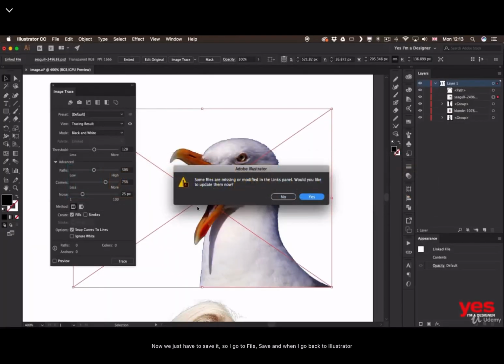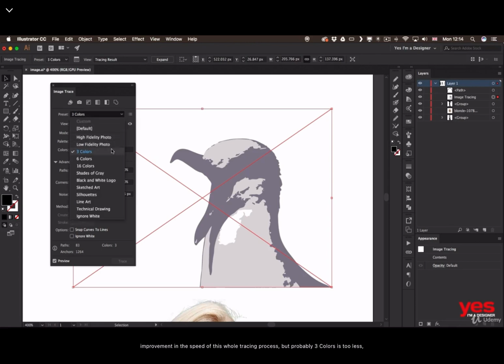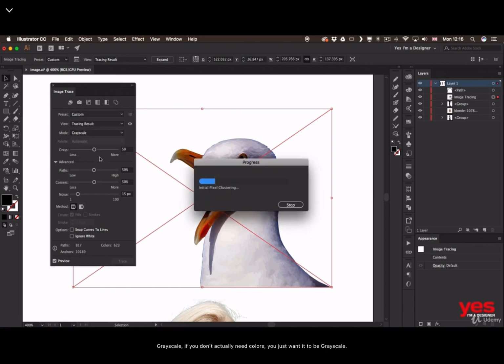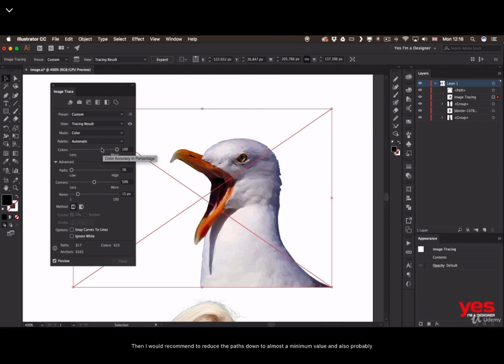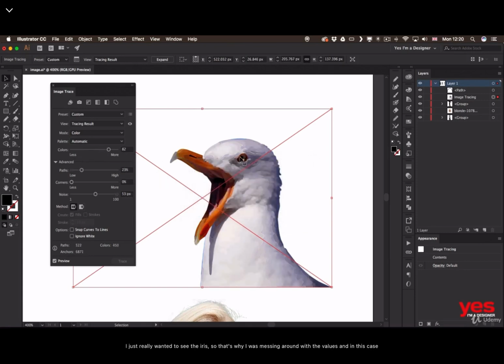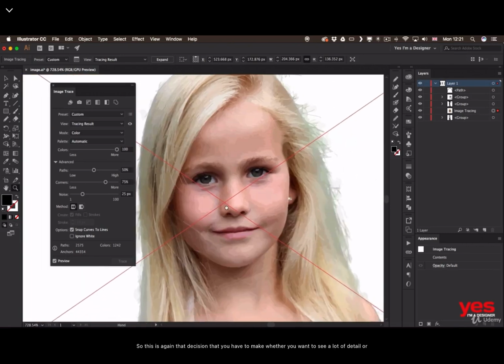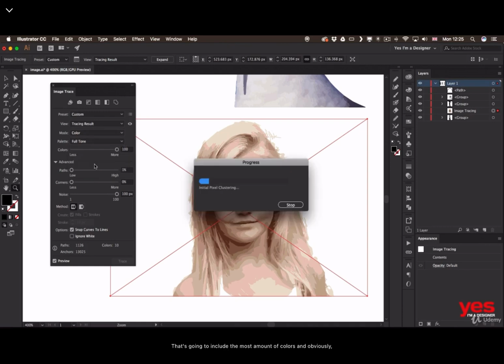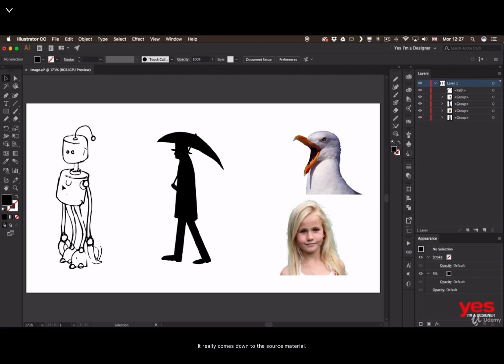29 January 2021